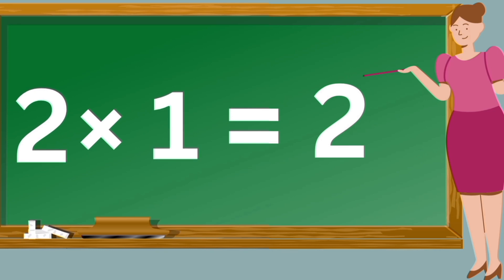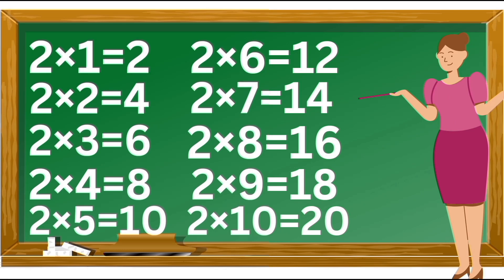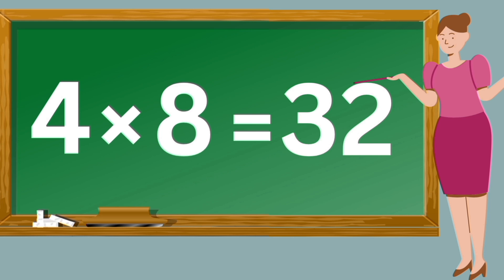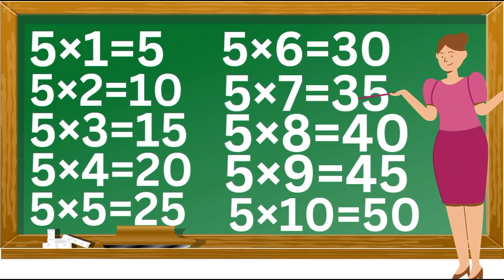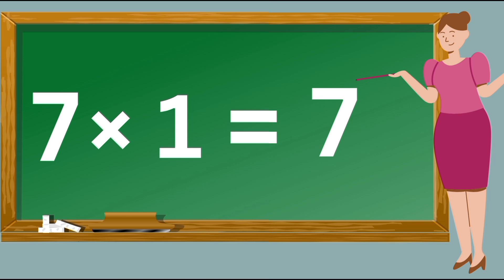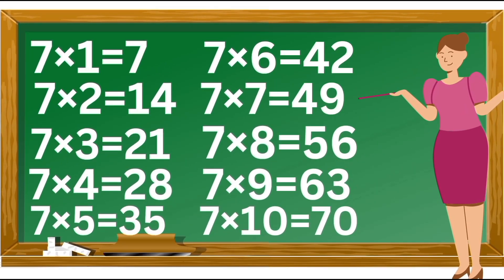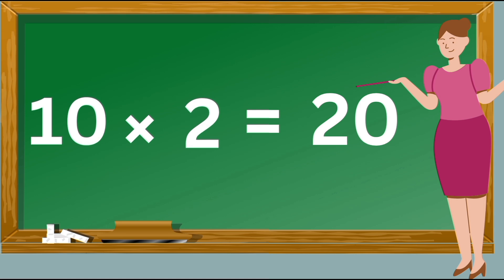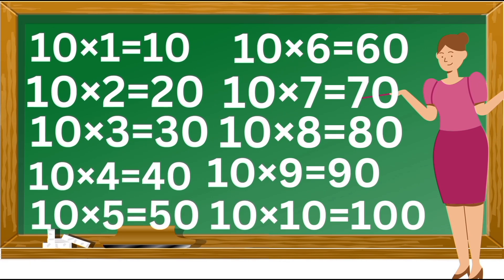Table of Two to Ten|Tables for Kids|Learn Multiplication ✖️ Table for Children |Paharay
"Explore the fascinating world of numbers with our educational video featuring interactive tables 2 to 10 for kids! 🧠 Join us on a fun and colorful journey where learning meets excitement. 🌈 From multiplication magic to number adventures, this video is designed to captivate young minds and make math a playful experience! 🚀✨

table of 2 to 10, tables, pahada,2 se 10 tak Paharay, table song, times table, table 2 to 10 tricks, easy math, easy mathod of table, table 2 to 10 english, learn multiplication ❌, preschool math, children how to learn table.